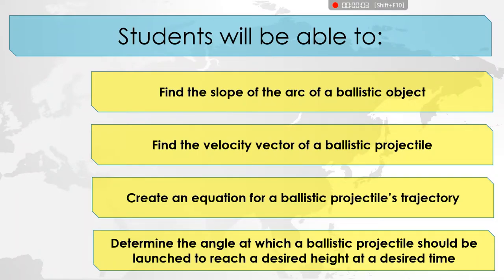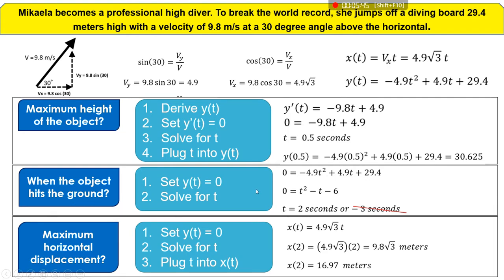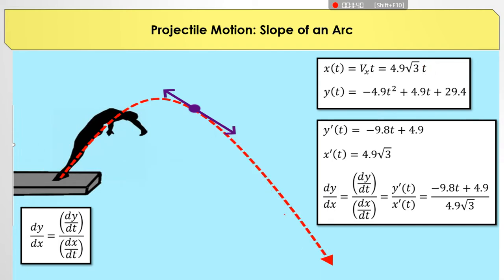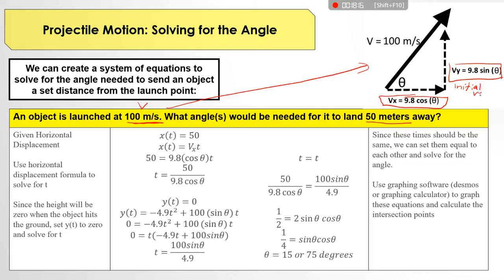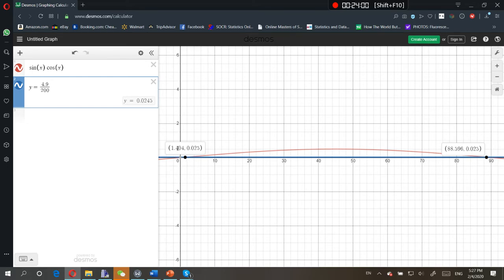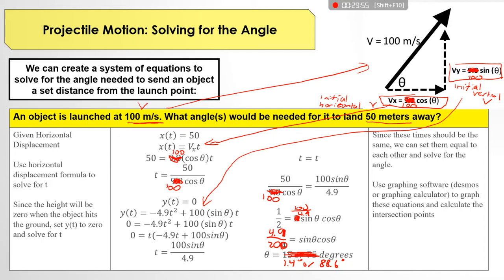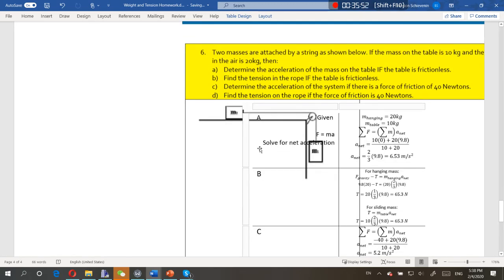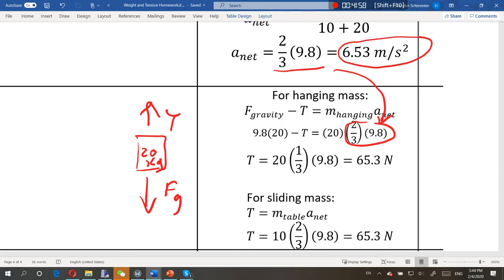Projectile Motion Live Session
Unfortunately had to correct a mistake on one of the slides during the live session.